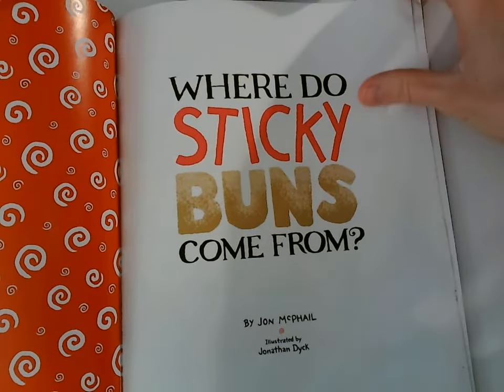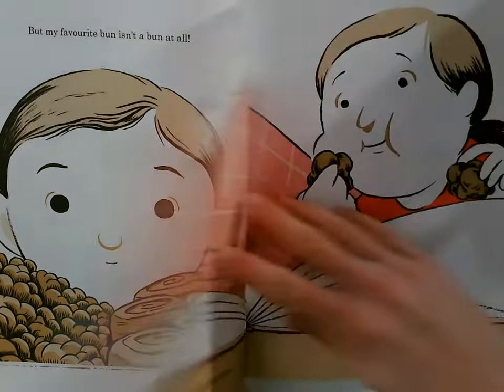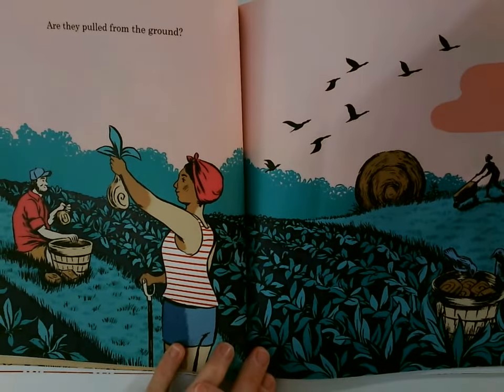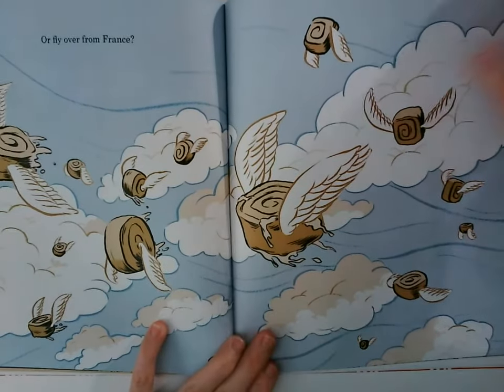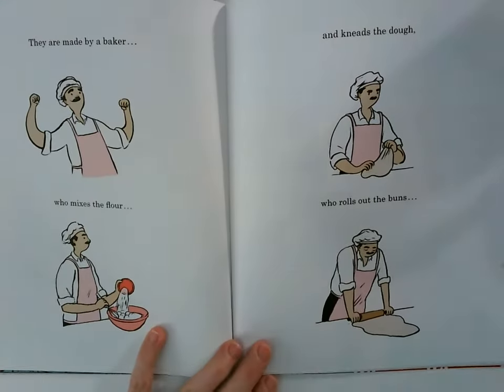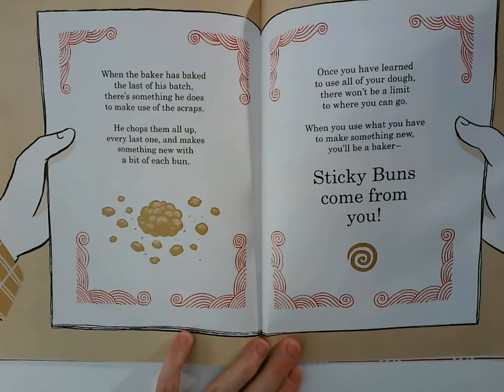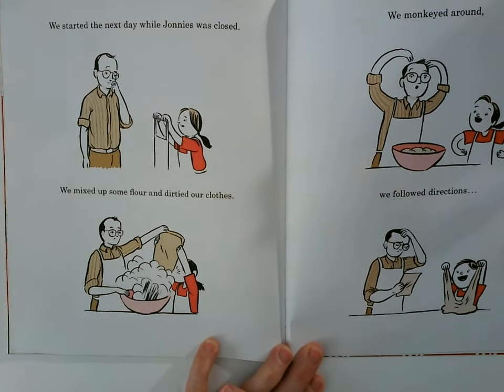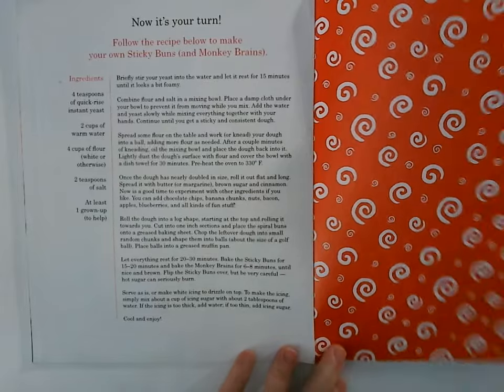Where Do Sticky Buns Come From?